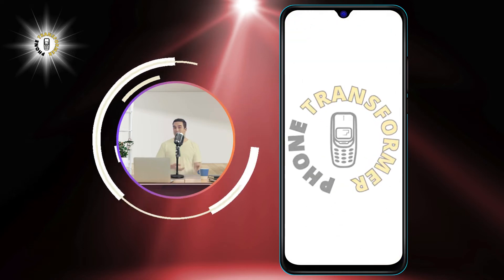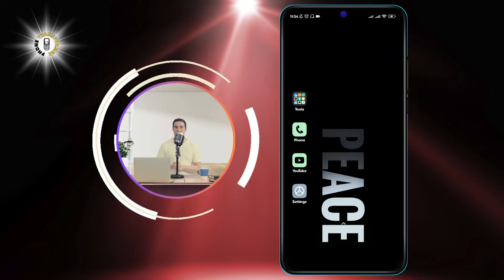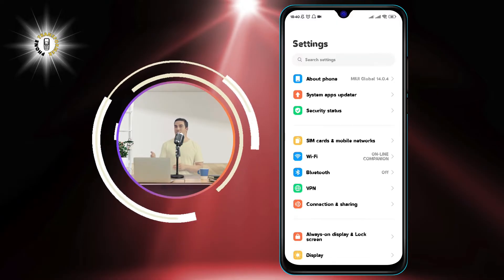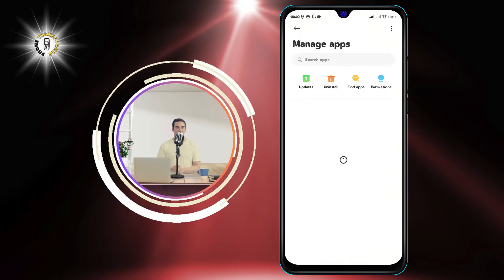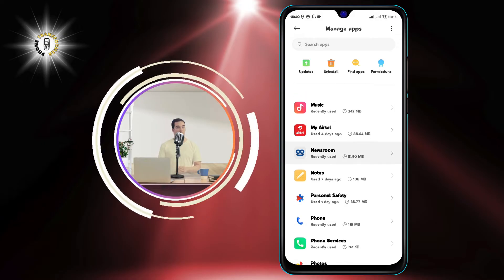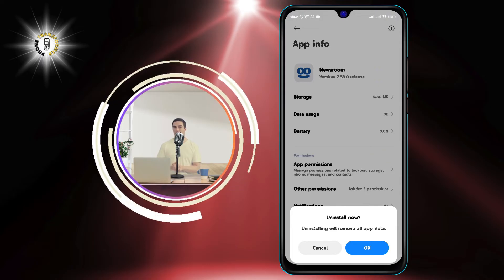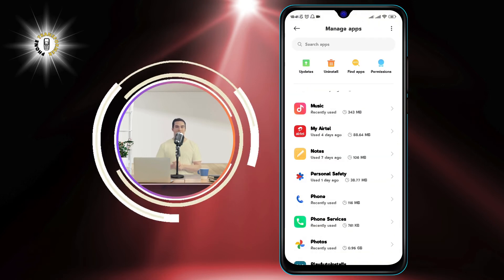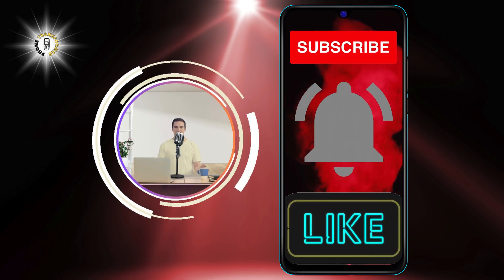How to Remove Taboola News From Android Phone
Are you annoyed by the Taboola News widget that shows up on your Android phone's home screen or lock screen? Taboola News is a service that displays personalized news and sponsored content from various sources. Some Android phone manufacturers have partnered with Taboola to pre-install this widget on their devices. While some users may find Taboola News useful, others may consider it as bloatware, spam, or a privacy invasion.

In this video, I will show you how to remove Taboola News from Android phone using a simple and effective method. You don't need to root your phone or install any third-party apps. You just need to disable the Taboola News app from your phone's settings. By doing this, you can remove Taboola News from Android phone and free up some space and battery life.

- How to disable Taboola News on Android phone
- How to uninstall Taboola News from Android phone
- How to get rid of Taboola News on Android phone
- How to stop Taboola News from showing on Android phone